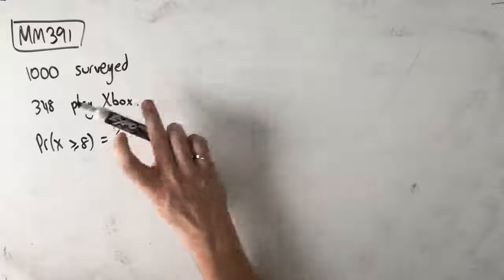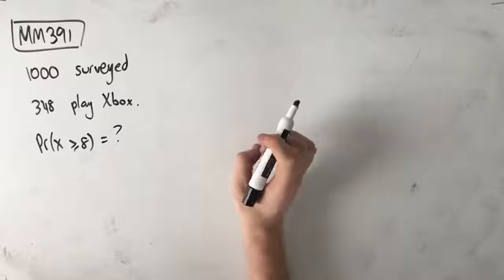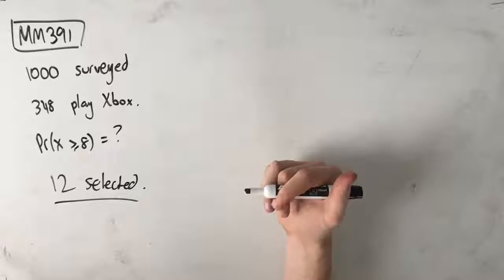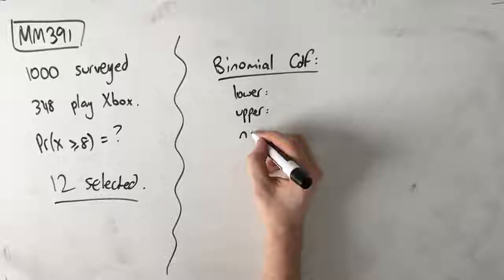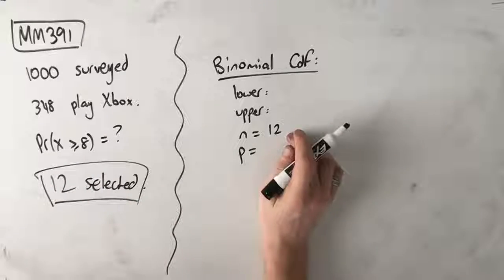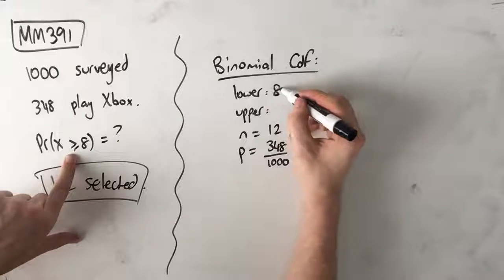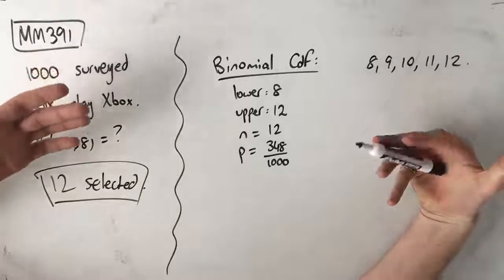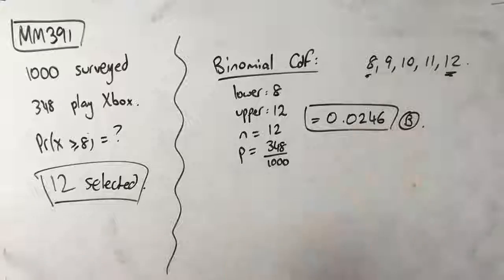MM391 Maths Methods Fortify Study Guide - "Fundamental binomial distribution question"